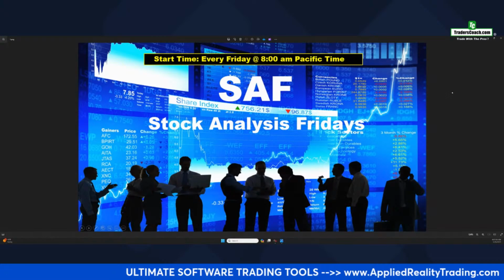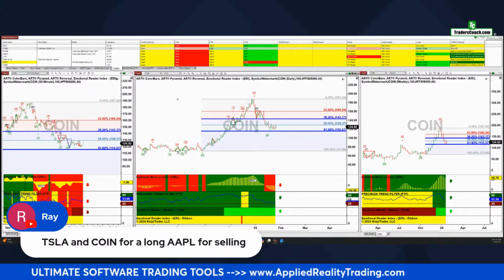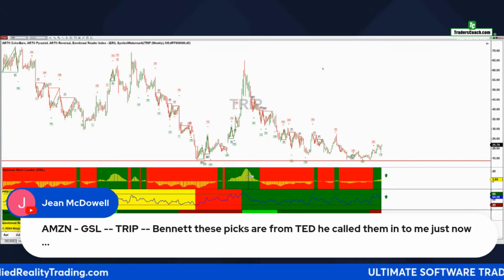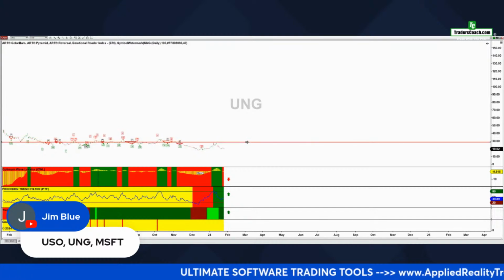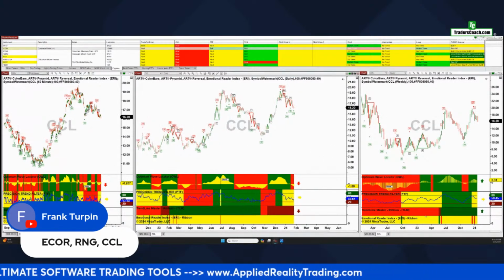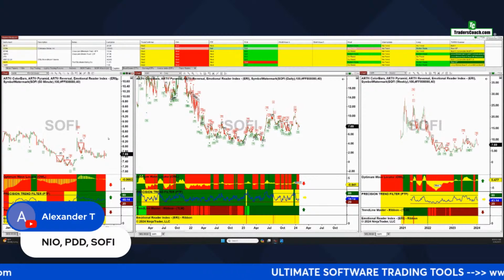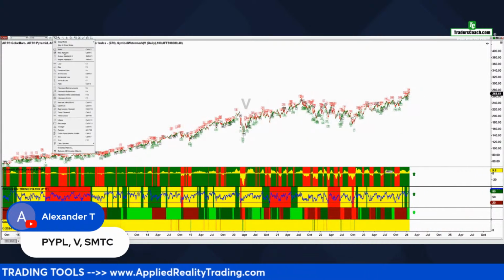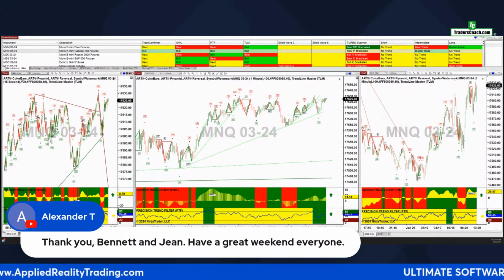Jan 26, 2024 - SAF: Stock Analysis Friday - TRIP Winner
TIMECODES WITH WINNING STOCK SYMBOLS:
Watch in 1080-HD for best viewing experience
0:00 - Countdown
1:41 - Start Here - Intro & Risk Disclosure
6:26 - Recommended Trading Books
6:55 - Our Trading Tools
7:56 - Chart Layout & Trading Tool's Set-up
22:34 - Winning Stock Pick: "TRIP" Long-Term Buy
25:27 - Winning Stock Pick: "FIVN" Long-Term Buy
31:57 - Winning Stock Pick: "USO" Buy
42:03 - Winning Stock Pick: "IBB" Long-Term Buy
45:07 - Winning Stock Pick: "RNG" Long Term Buy
1:11:21 - Winning Stock Pick: "GPN" Buy
1:14:58 - Wrap-Up & Winning Stock Pick's Summary For Today
1:17:39 - Day Trading Charts with Intraday Futures Markets